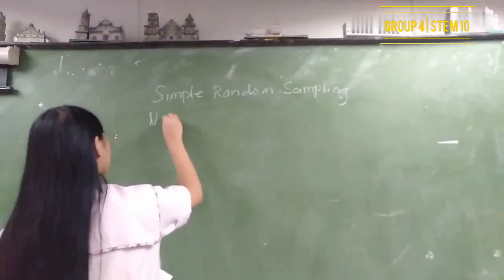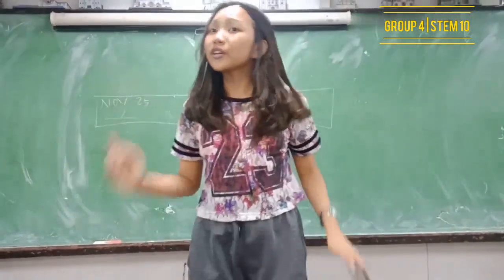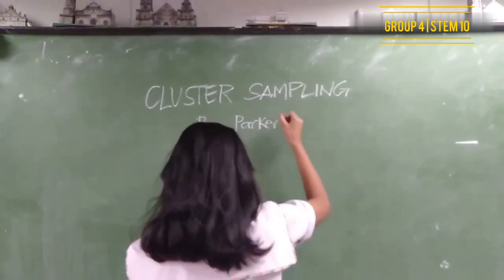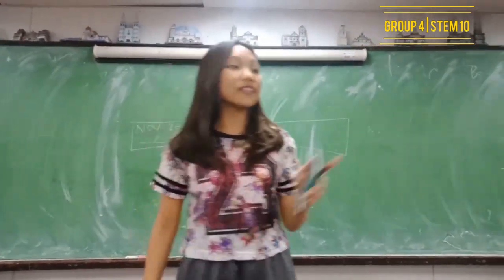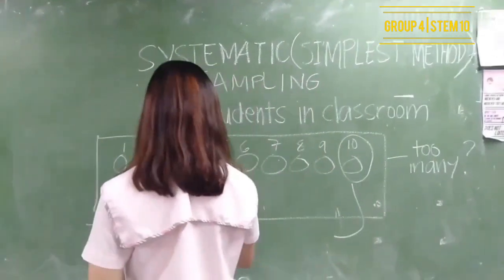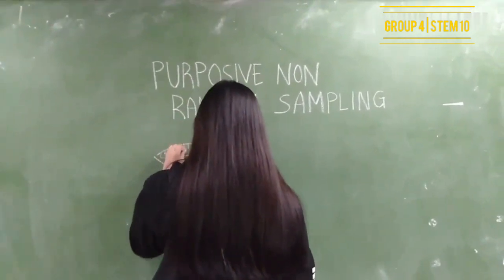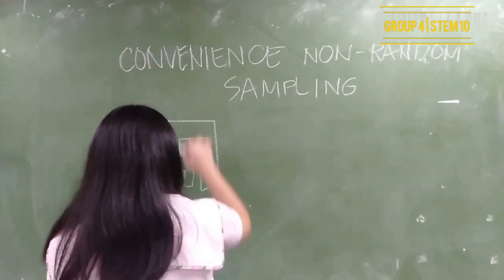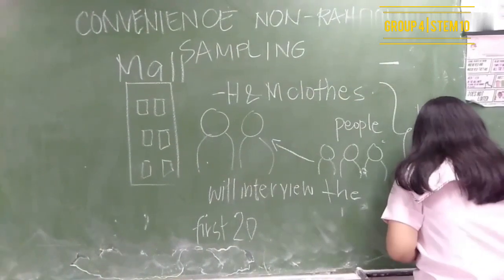GROUP 4 - Sampling Methods/Techniques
GROUP 4
PETA